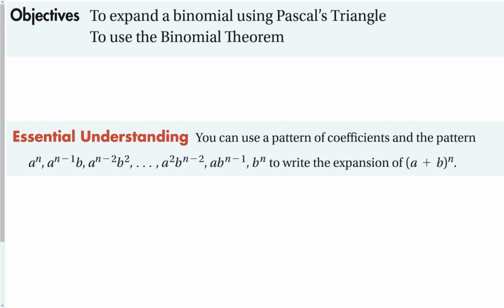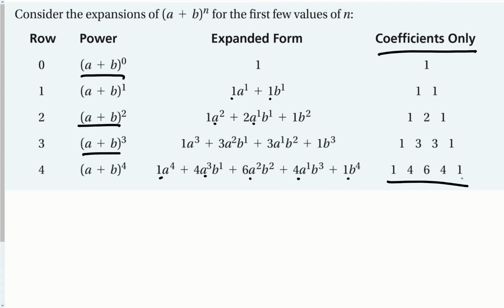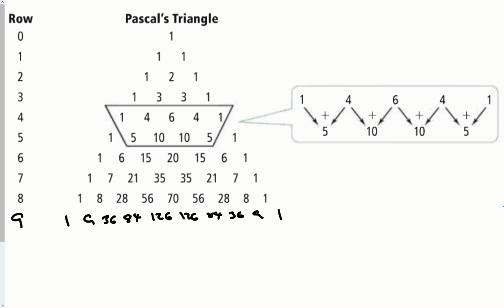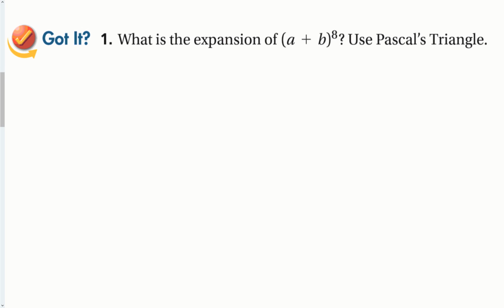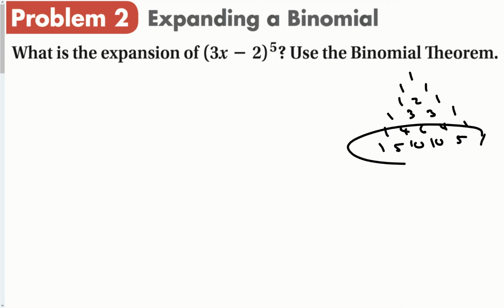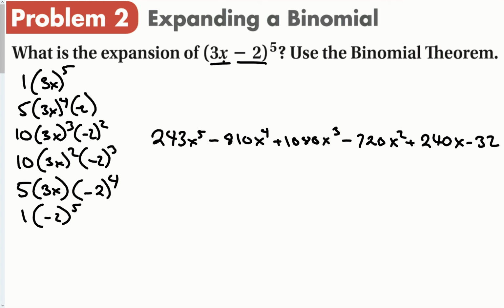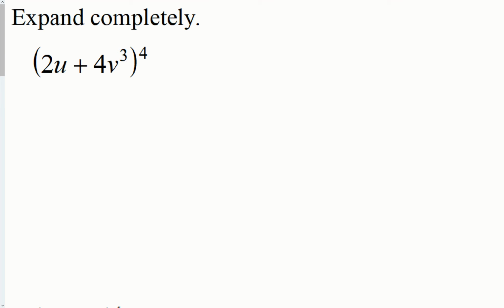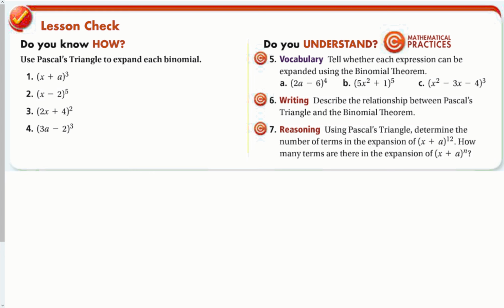5-7 The Binomial Theorem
Algebra 2 section 5-7 The Binomial Theorem